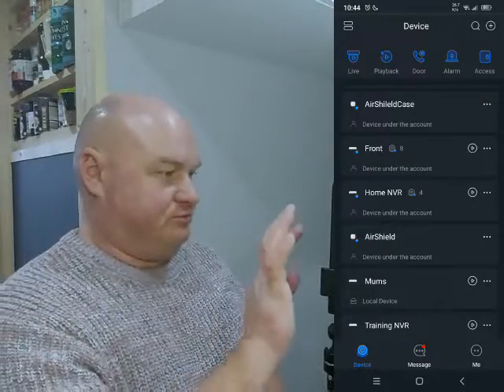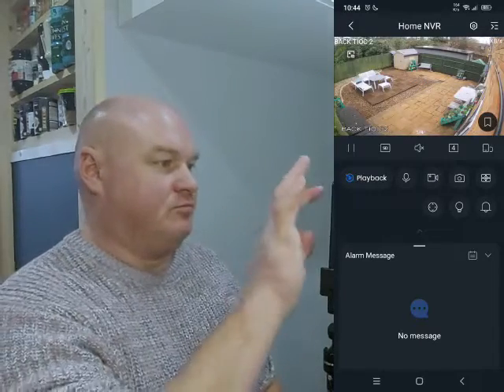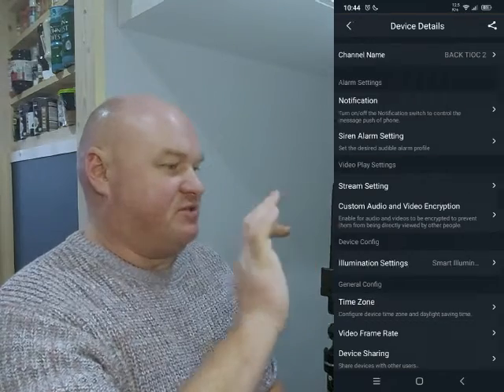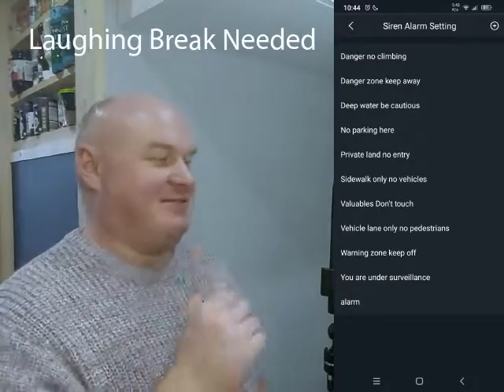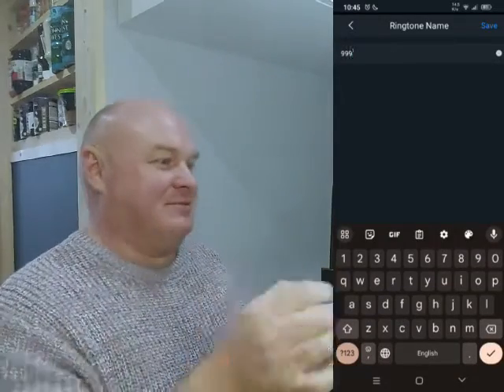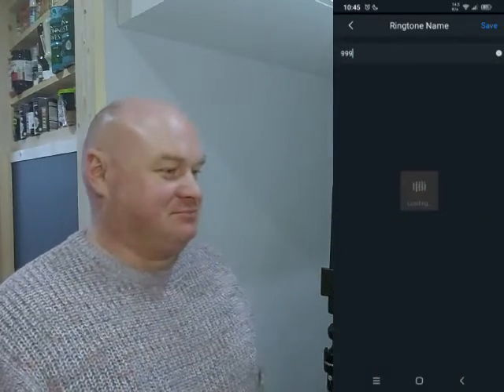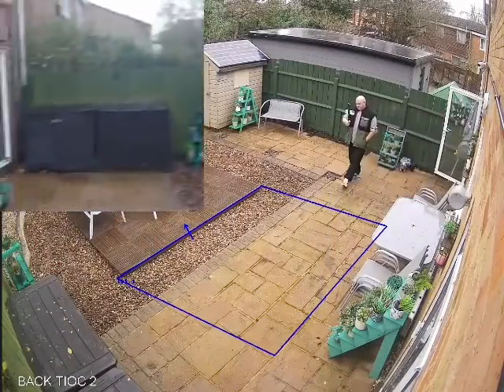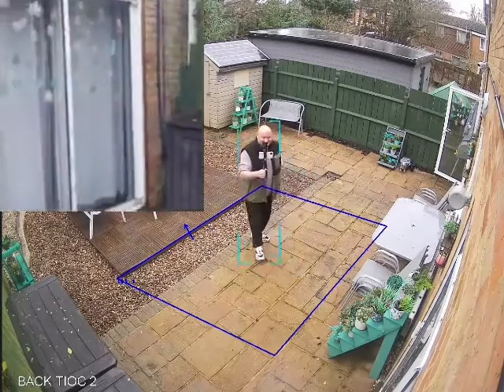Phone to DMSS Alert Audio Features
The Dahua Mobile Security Surveillance (DMSS) offers a professional remote surveillance management platform to end-users. DMSS can realize device migration with individual accounts, device sharing, and remote monitoring through both live view and video playback. Through internet connectivity, it can also receive alarm push notifications any time and anywhere. This platform can gives its users to flexibility in their security management, and significantly improve the efficiency of surveillance operation.